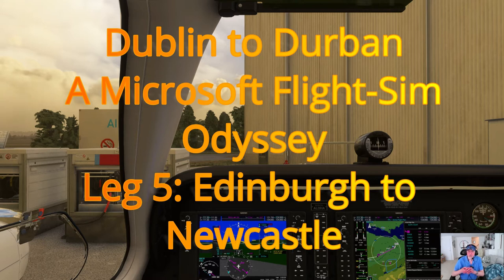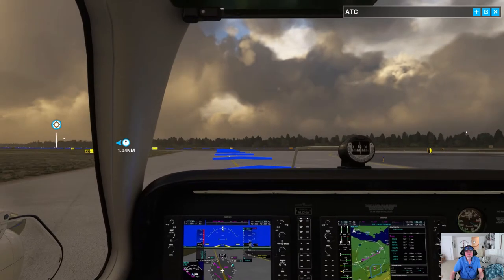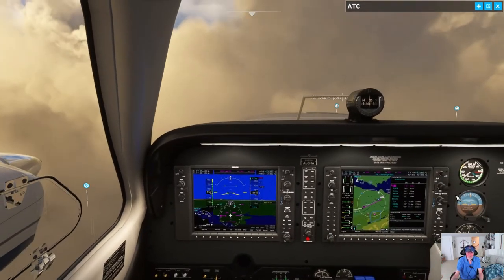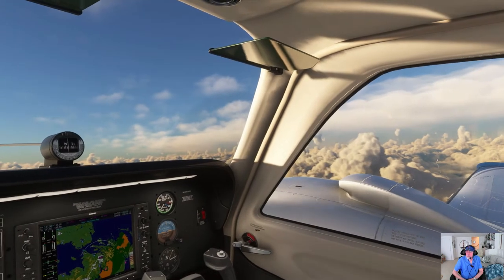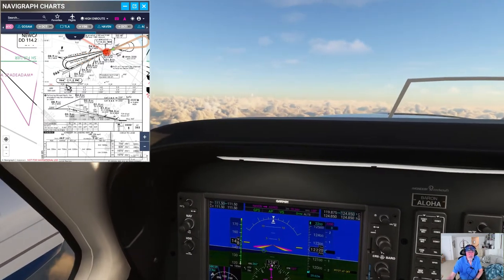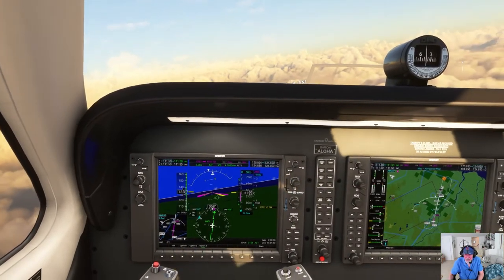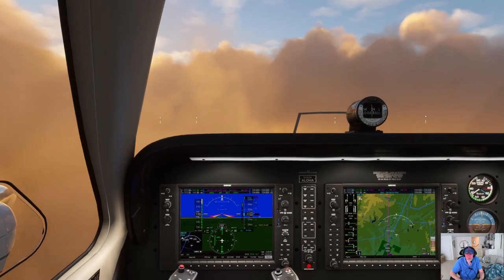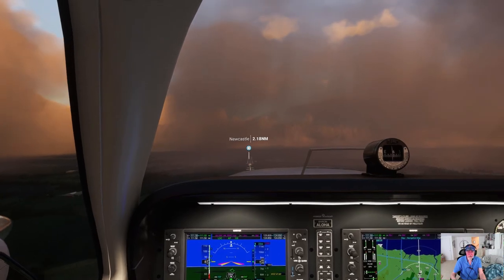Edinburgh to Newcastle